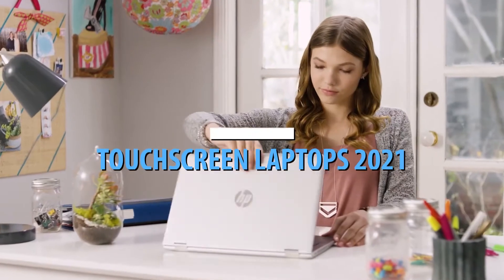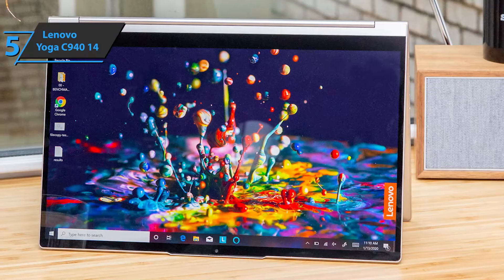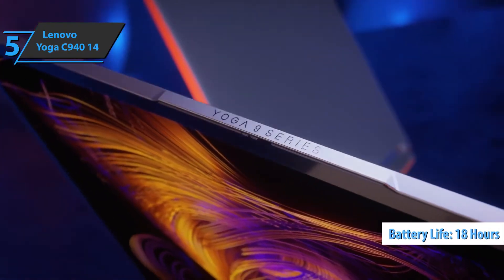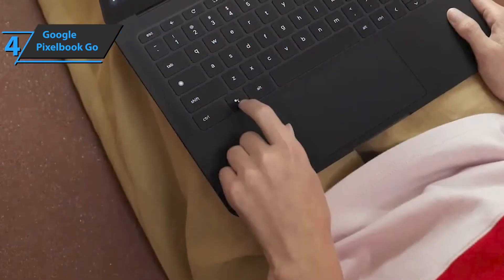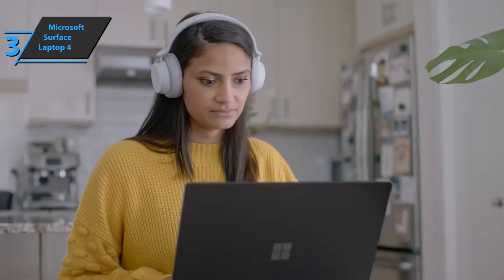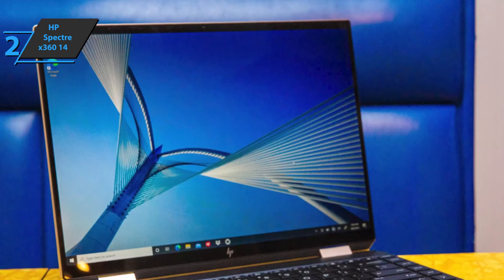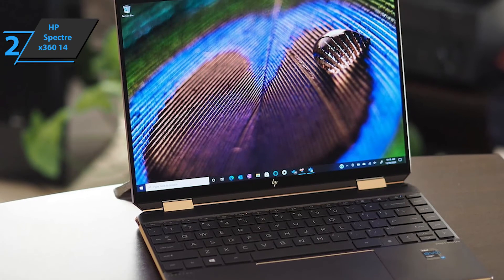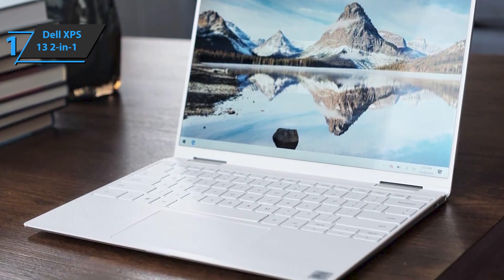Top 5 BEST Touchscreen Laptops of 2021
➜ Links to the Best Touchscreen Laptops 2021 we listed in this video:

►US Links◄
➜ 5. Lenovo Yoga C940 14
➜ 4. Google Pixelbook Go
➜ 3. Microsoft Surface Laptop 4
➜ 2. HP Spectre x360 14
➜ 1. Dell XPS 13 2-in-1

We have just laid out the top 5 best touchscreen laptops 2021. In 5th place is the Lenovo Yoga C940 14, our pick for the best 2-in-1 touchscreen laptop. In 4th place is the Google Pixelbook Go, our pick for the best chromebook touchscreen laptop. In 3rd place is the Microsoft Surface Laptop 4, our pick for the best windows touchscreen laptop. In 2nd place is the HP Spectre x360 14, our pick for the best runner-up touchscreen laptop. In 1st place is the Dell XPS 13 2-in-1, our pick for the best overall touchscreen laptop.